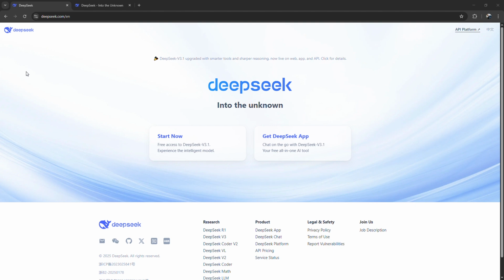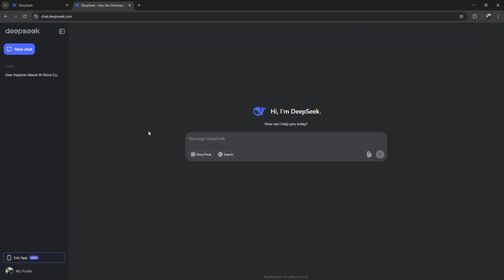How To Use Deepseek Voice Chat (2025 GUIDE)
In this video, I’ll show you step by step how to use Deepseek Voice Chat in 2025 for fast, natural AI conversations. Whether you’re a beginner or advanced user, this guide covers everything you need.

✅ How to set up Deepseek Voice Chat
✅ Tips for smooth conversations with AI
✅ How to customize voice settings
✅ Best ways to use Deepseek for productivity
✅ Troubleshooting common issues in 2025